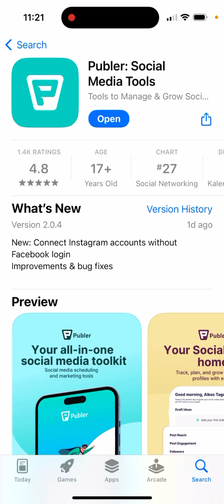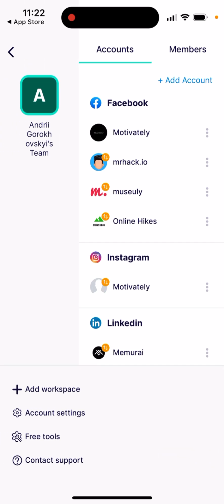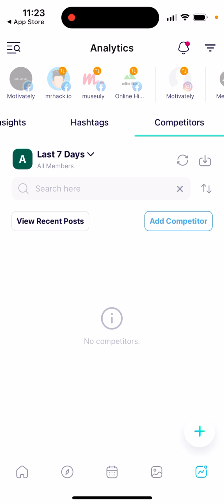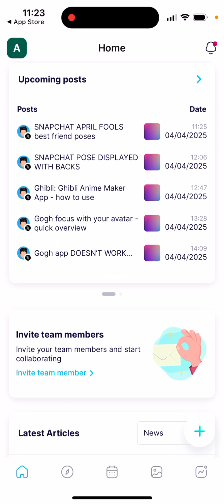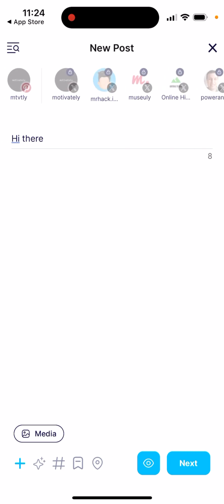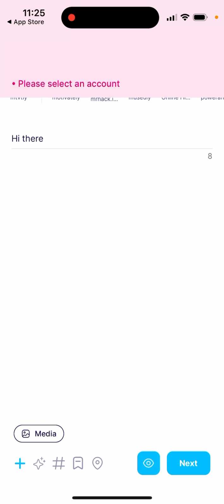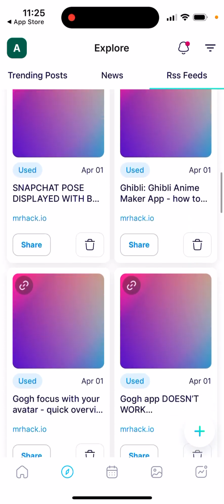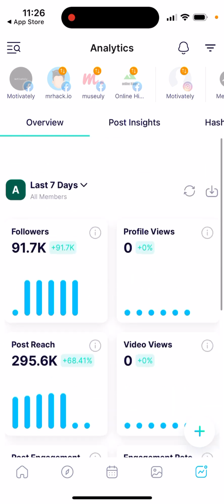PUBLER app - Social Media Tools - how to use